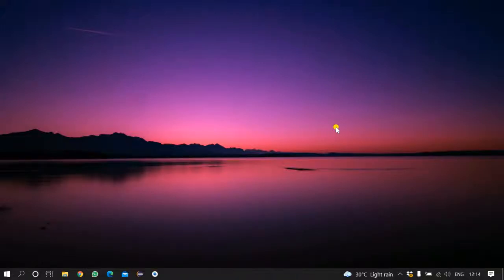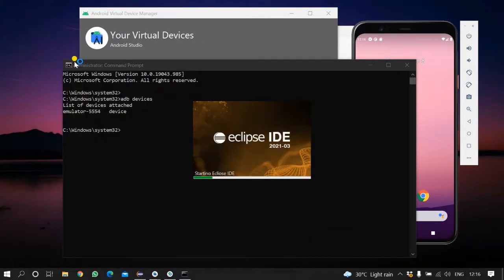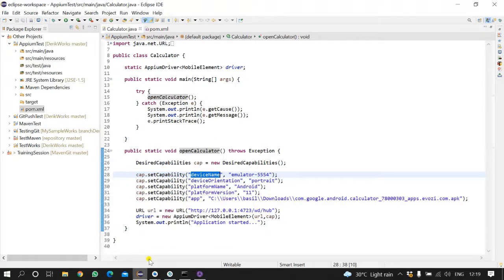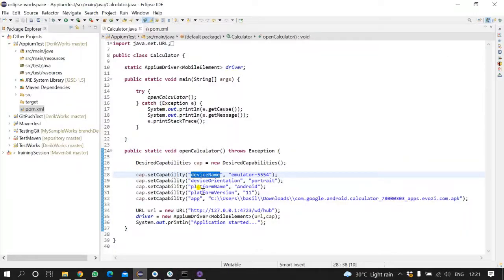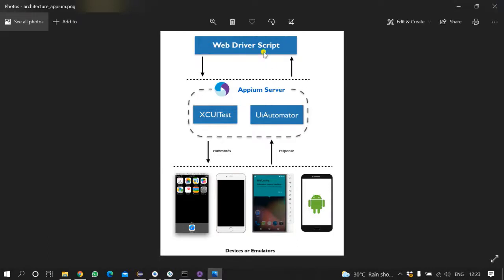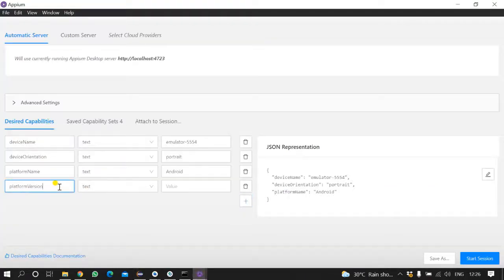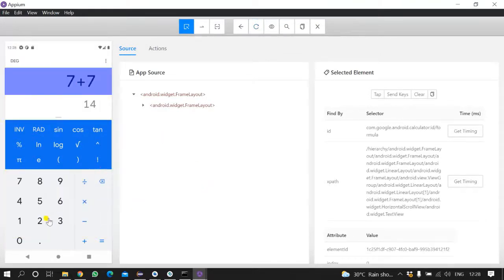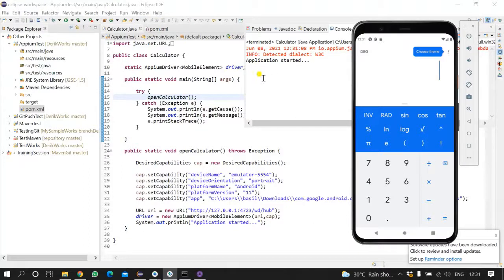Appium Execution and Element Identification Using Appium Desktop Client